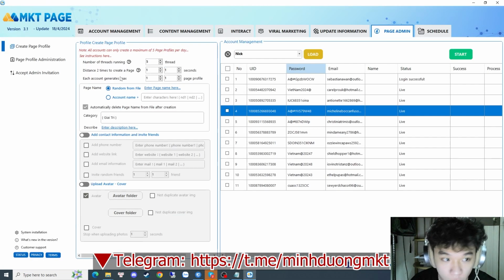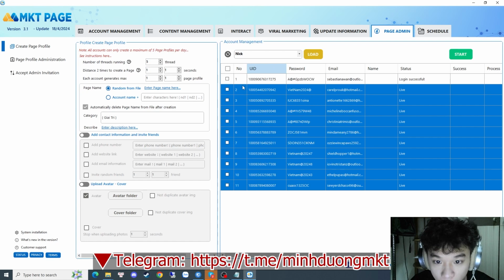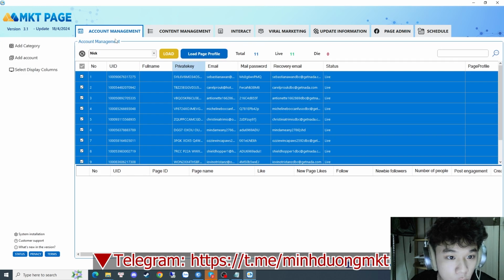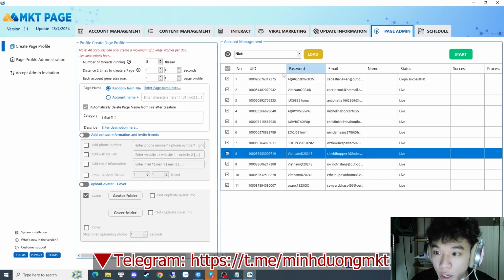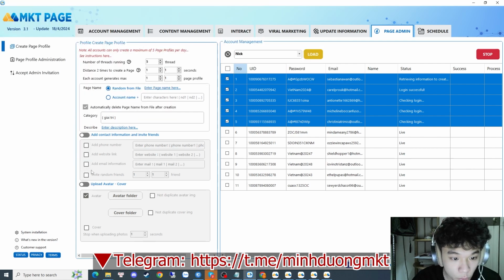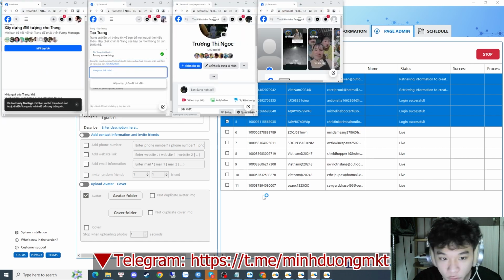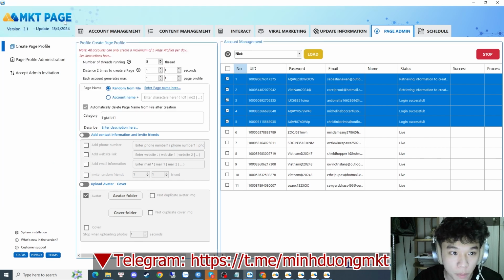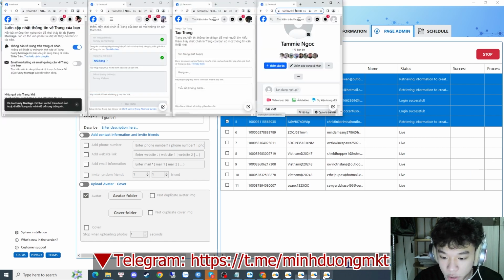How To Create Multiple Facebook Pages With Automation Software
create facebook pages in bulk
create multiple facebook page in 1 click
how do i create multiple facebook pages
create facebook page with automation software
automatic facebook pages create bot
facebook page create auto software
how to create facebook pages in bulk
how to create multiple facebook pages in 1 minute